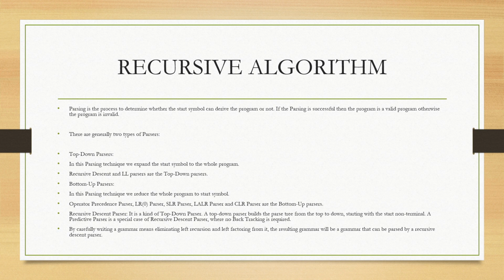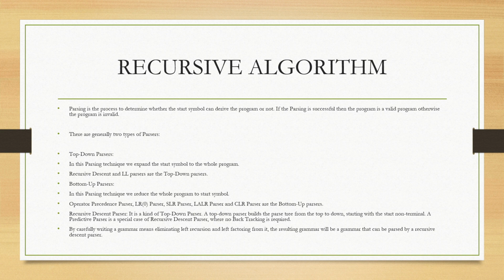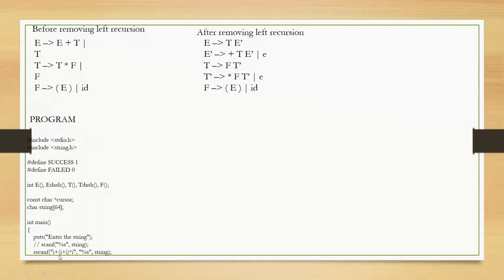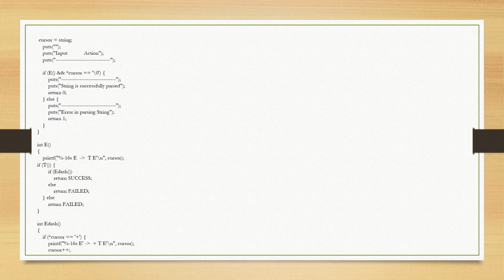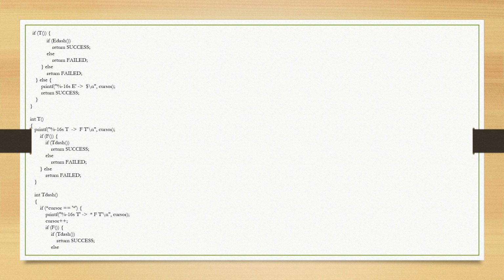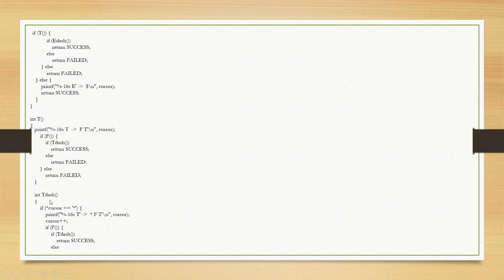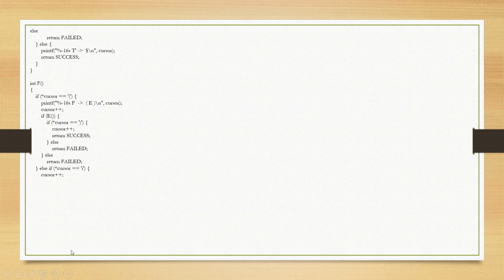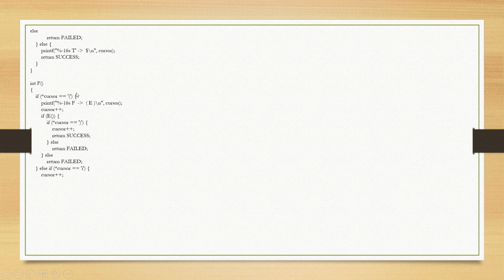recursive algorithm (ssc)